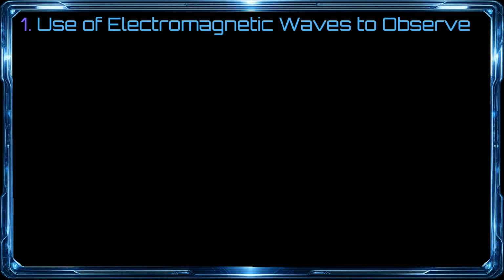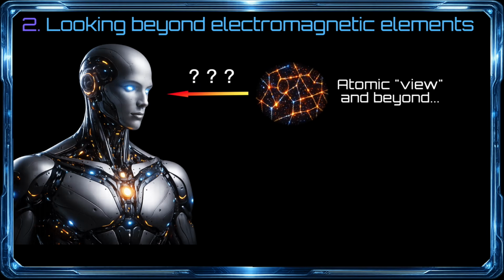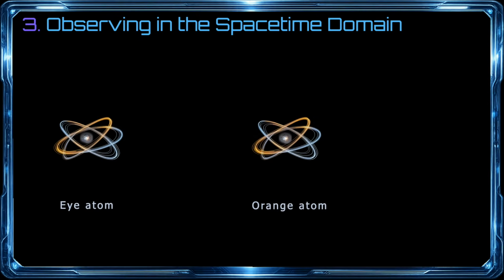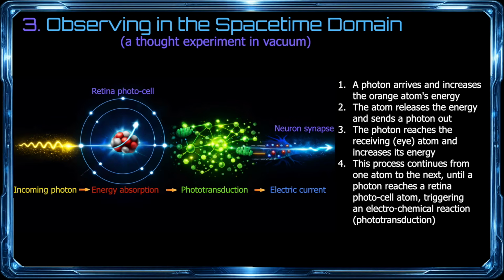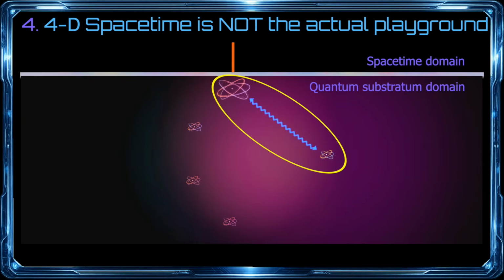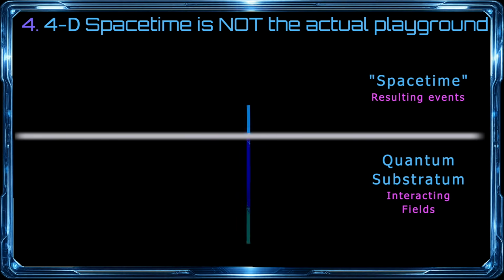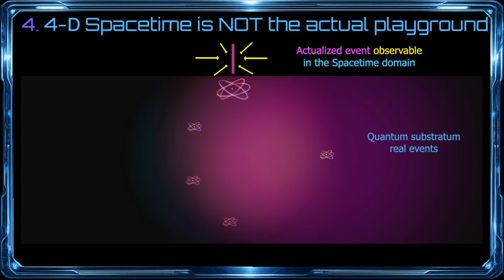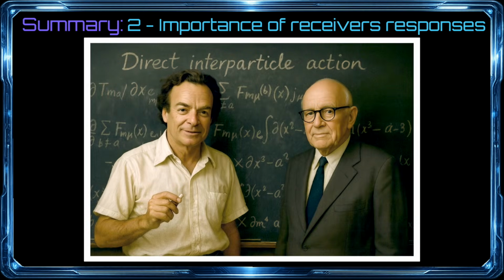2 - The Real Laws of Physics (A new Theory)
This video is the second of a playlist ("The Real Laws of Physics") and it describes a new interpretation of quantum laws. This new theory, which takes up and adapts ideas from great physicists, some of which have been known for many decades, makes it possible to answer incredibly effectively questions that have remained unanswered until now. It even makes it possible not only to mathematically reconcile Quantum Theory of Fields and General Relativity, but also to demonstrate that one (QTF) implies the results of the other (GR). In other words, it shows how to deduce the laws of gravitation from quantum rules, as well as explain the sources of Dark Matter and Black Energy. This new theory, which takes up and adapts ideas from great physicists, some of which have been known for many decades, makes it possible to answer incredibly effectively questions that have remained unanswered until now. It even makes it possible not only to mathematically reconcile Quantum Theory of Fields and General Relativity, but also to demonstrate that one (QTF) implies the results of the other (GR). In other words, it shows how to deduce the laws of gravitation from quantum rules, as well as explain the sources of Dark Matter and Black Energy.

A (non-exhaustive!) list of the most important references for those who want more ontological and/or mathematical details is given below:
- Wheeler, J.A. Feynman R., Ph. Classical Electrodynamics in Terms of Direct Interparticle Action. 1949, Rev.Mod. Phys., 21, 4
- Cramer, J. G. (1986). “The transactional interpretation of quantum mechanics.” Reviews of Modern Physics 58, 647–88
- Kastner, R.E. The Transactional Interpretation of Quantum Mechanics: A Relativistic Treatment. Cambridge University Press, 2022 (also in French: "Interprétation Transactionnelle Relativiste de la Mécanique Quantique - EDP Sciences - 2026)
- Verlinde, E. On the origin of gravity and the laws of Newton. JHEP, 4, 29, 2011
- Schlatter, A. Kastner, R. E. Gravity from transactions: fulfilling the entropic gravity program, J. Physical. Common. 7, 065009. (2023).

Regarding the links between Quantum Theory and General Relativity, a good summary can also be found in the publication "Cosmology from Transactional Entropic Gravity: A Concise Review,"